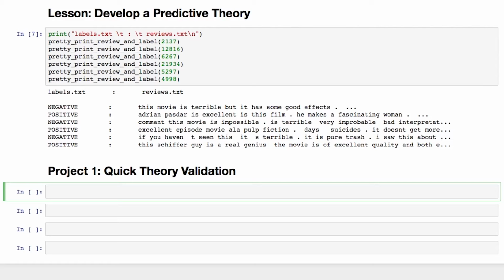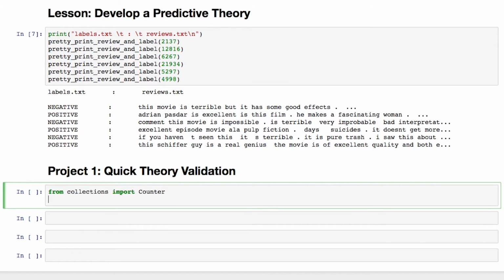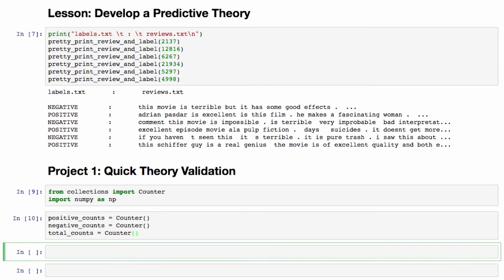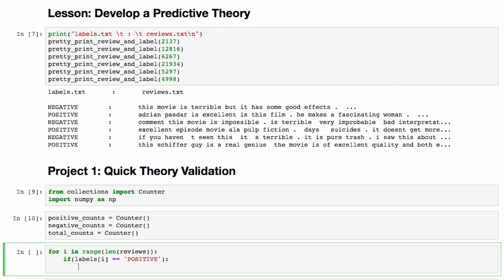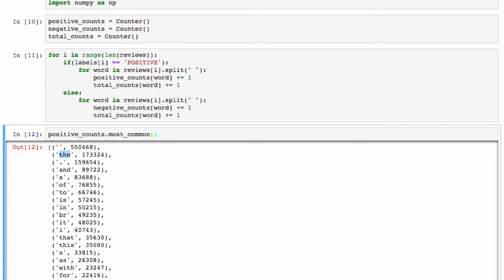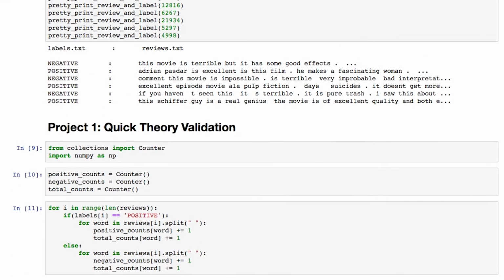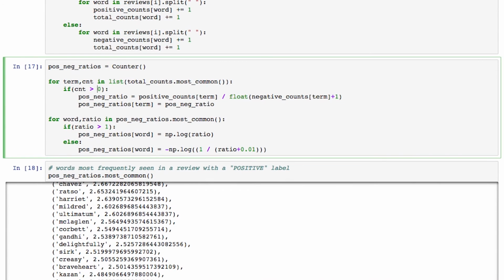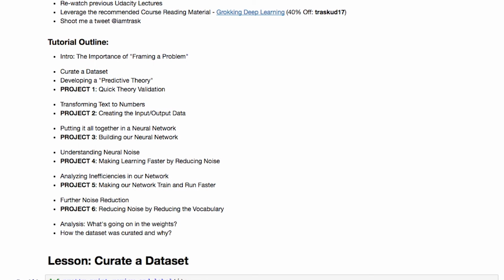미니 프로젝트 1 솔루션